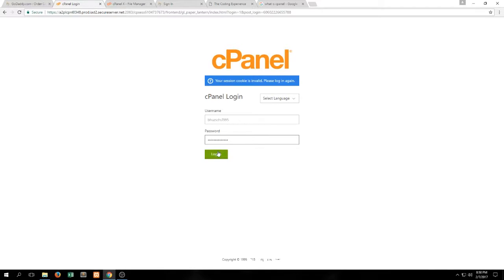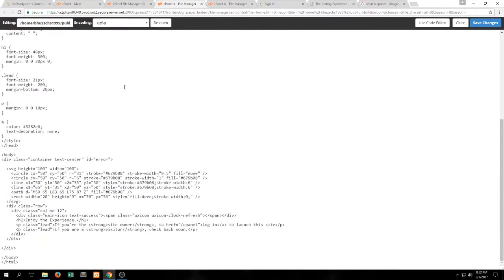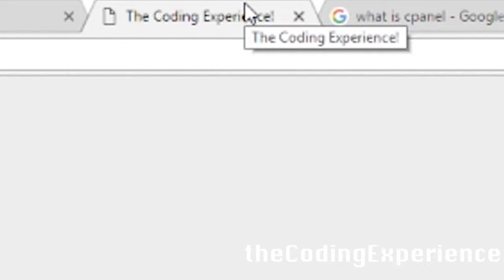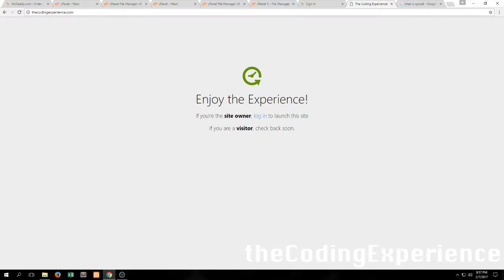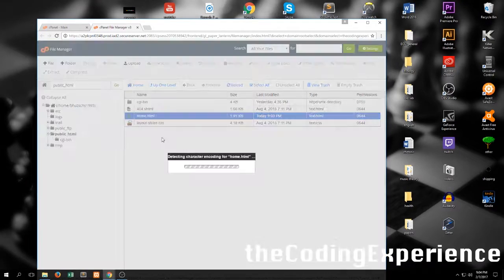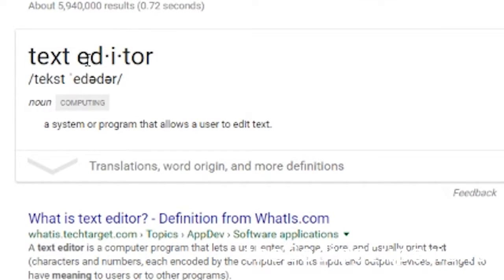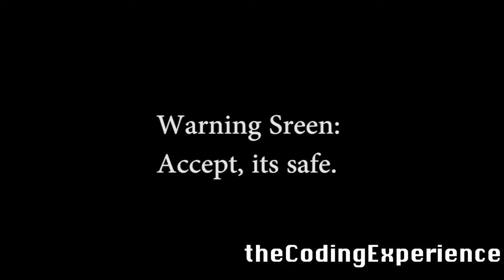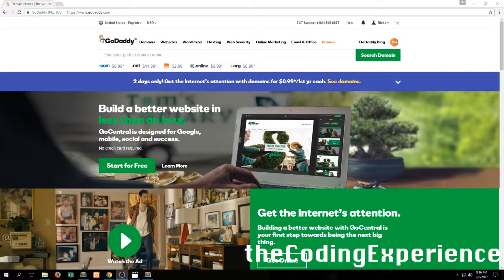TCE #2 - Getting a Text Editor!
Changing our code through cPanel, can quickly become tiresome. Getting a text editor will allow us to change our instantly from our local computer.